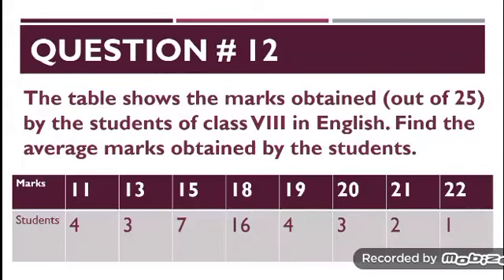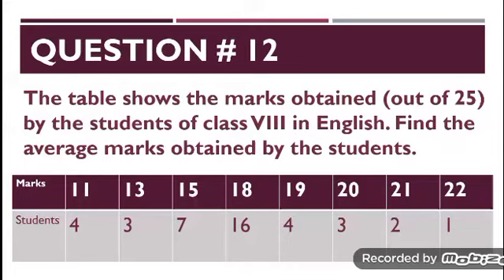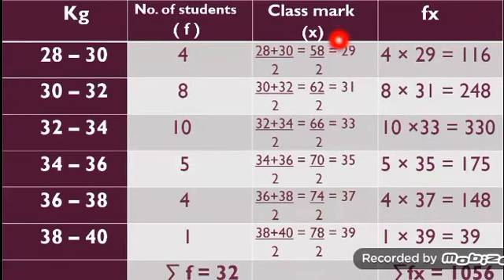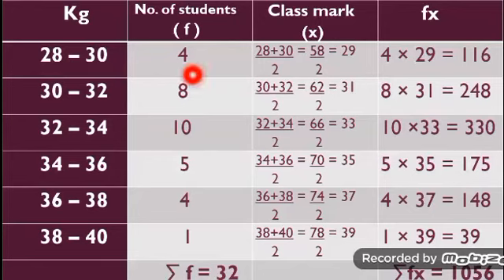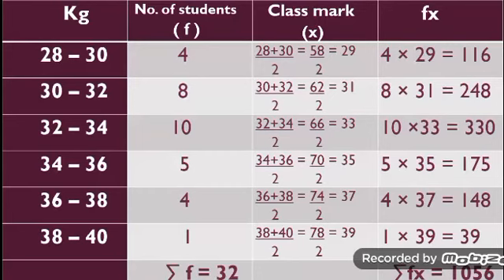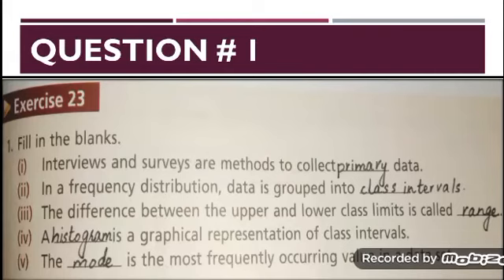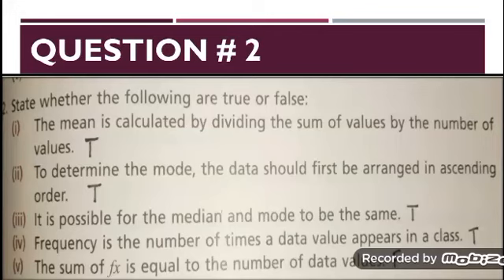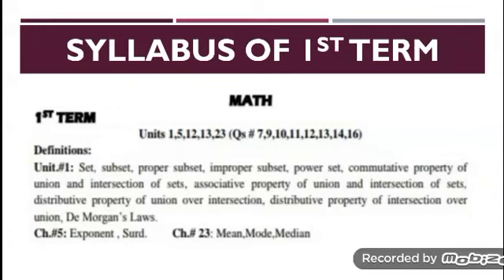Mean for grouped data | Statistics | Mathematics Corner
In this video you will learn how to calculate the mean for grouped data.

mean in statistics
mean for grouped data
how to calculate mean for grouped data
how to find mean for grouped data
what is mean for grouped data
formula of mean for grouped data
measures of cenetral tendency
information handling
data handling
Mathematics Corner